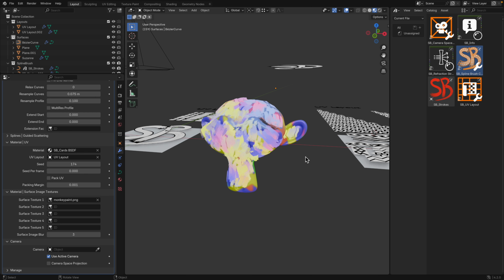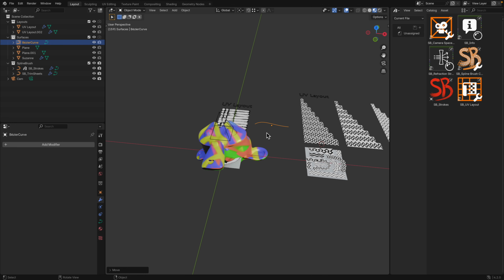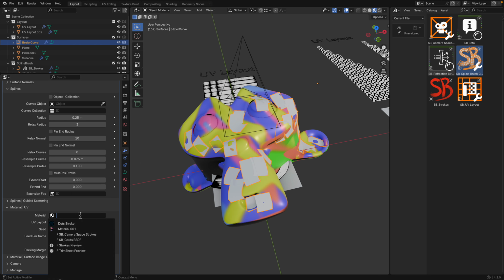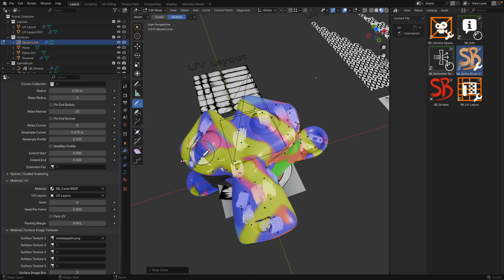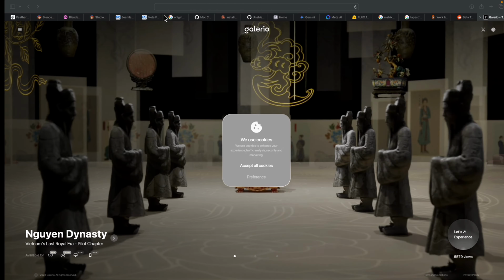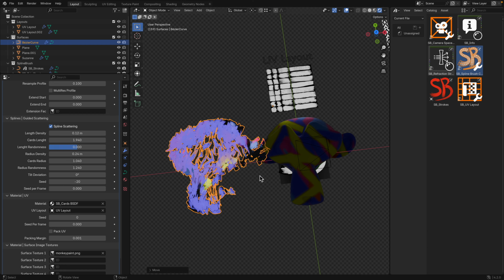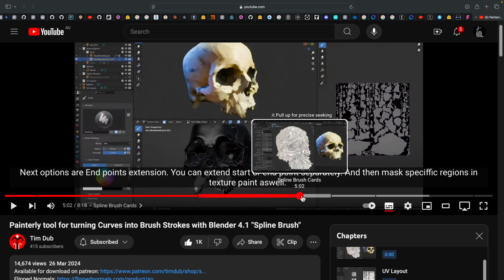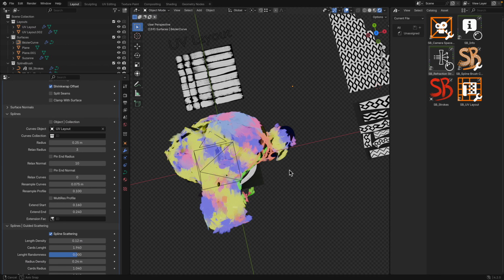BSLIVE Test Drive "Spline Brush" Modifier from Flipped Normal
In this video, I am testing Geometry Nodes Custom Modifier asset called "Spline Brush" from Flipped Normal.

There is a accompanying video tutorial that shows you the full process, including extra additional information on custom UV Layout of the Brush:

But in my video, I am showing the simple steps setup to get things working on your 3D mesh, so you can have painterly brush strokes from your rather simple 3D mesh with texture.